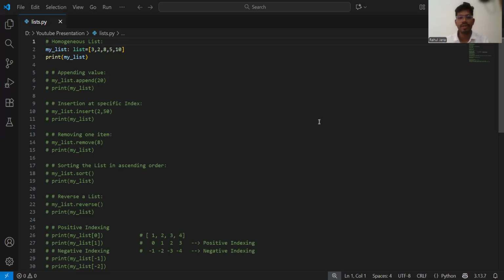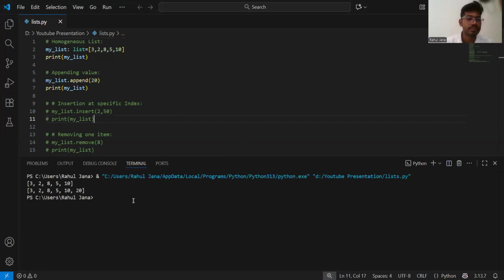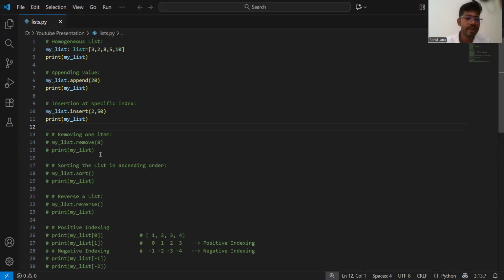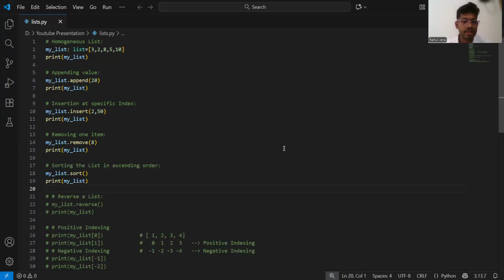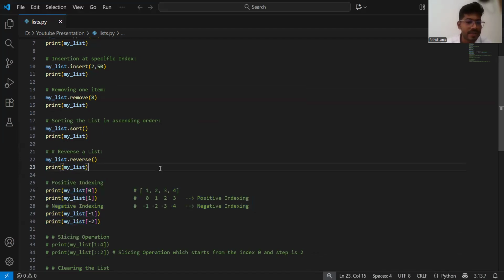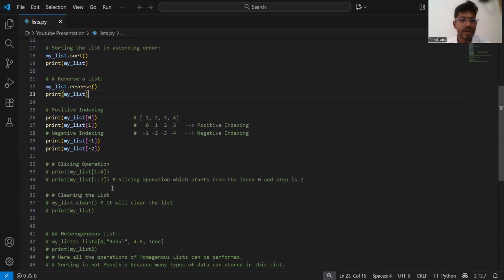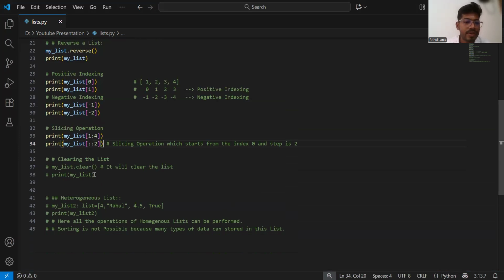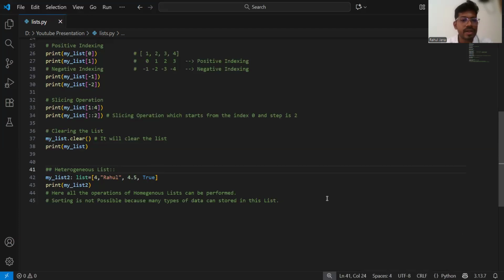List in Python | Functionalities of List | Details of List in Python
List in Python. Different methods in Python.
what can we learn from this video:
1) How to define list
2) how to print list
3) how to append in list
4) how to insert
5) how to delete
6) how to reverse